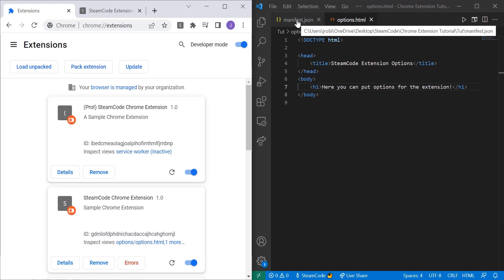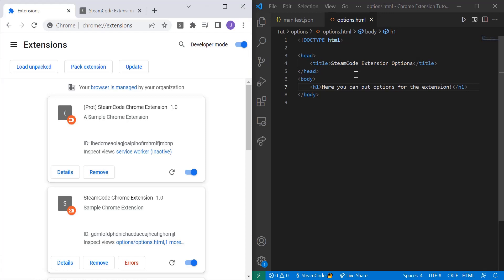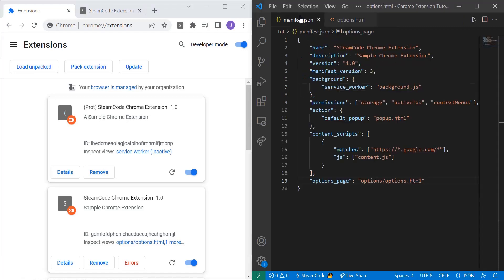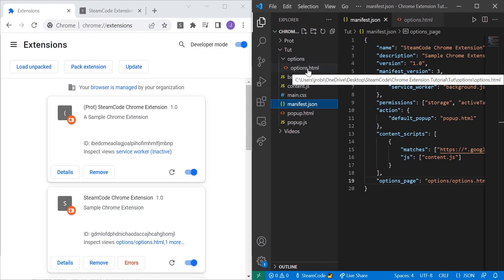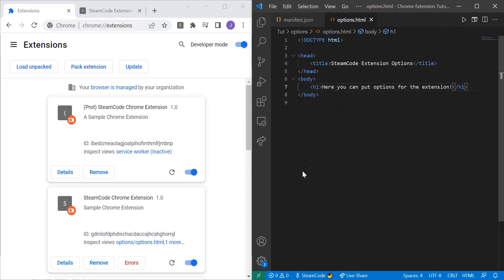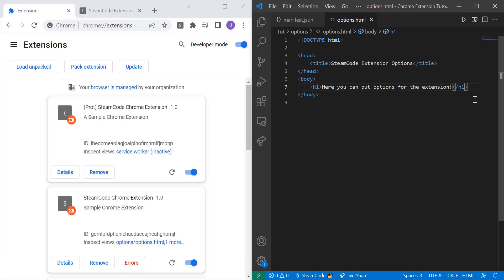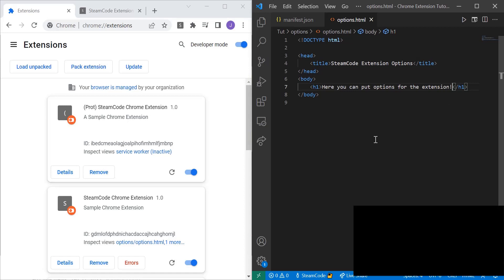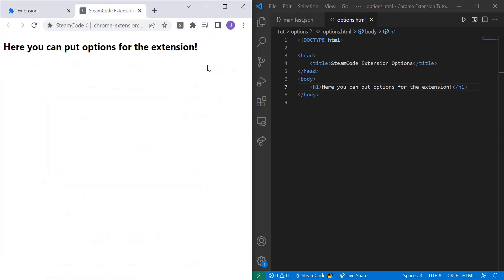Making a Chrome Extension: Part 8 (Options Menu)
Hello everyone, welcome to SteamCode. In this part of the Chrome Extension Development series, I will be showing you how to create a very basic options menu for your Chrome Extension. If you have any questions, do not hesitate to leave them in the comment section down below or on Discord!